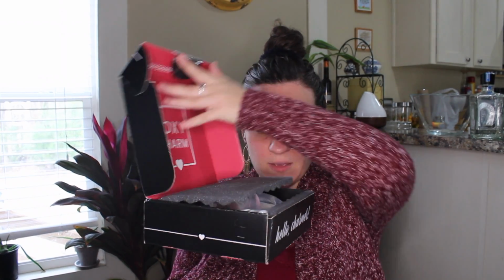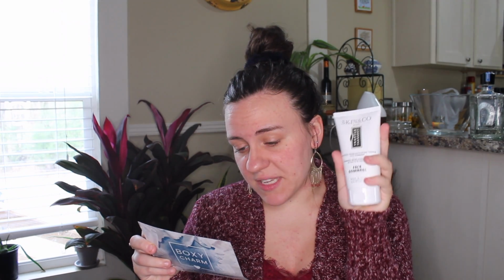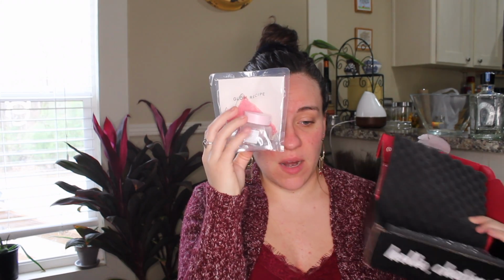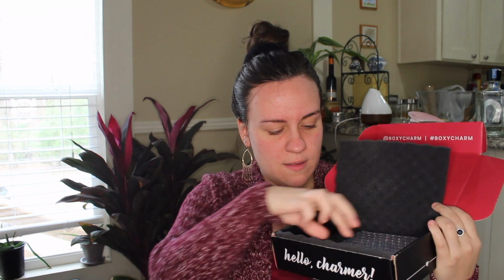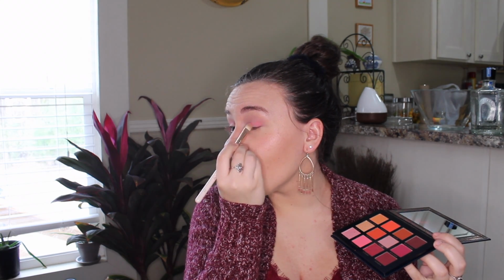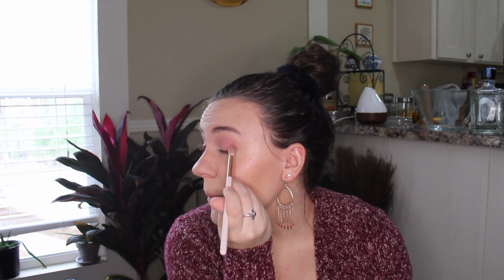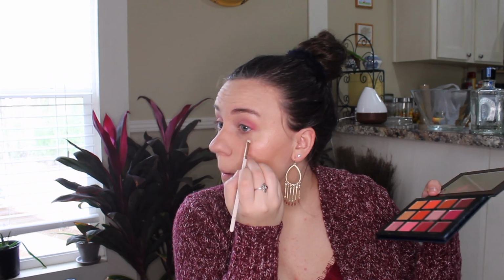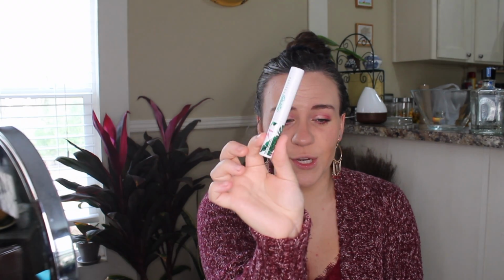My January BoxyCharm Unboxing/Try On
Here's my January BoxyCharm unboxing and try on. I really liked this month's box. Let me know what products you liked? or if you got any of these products this month!